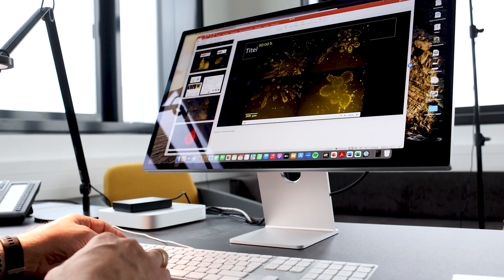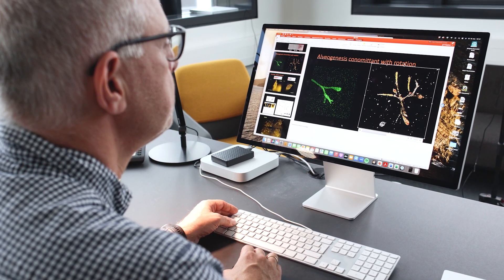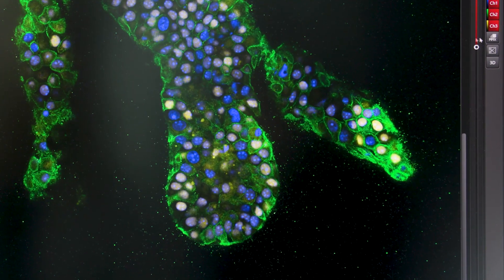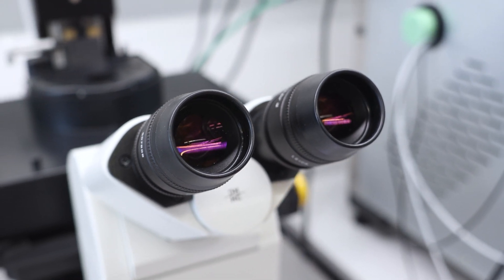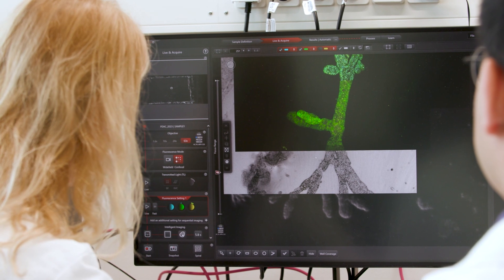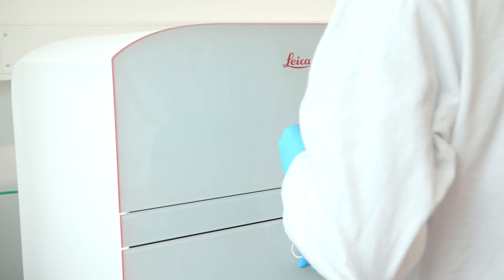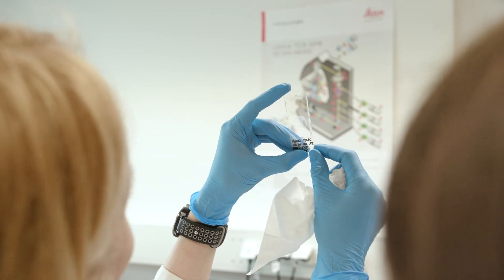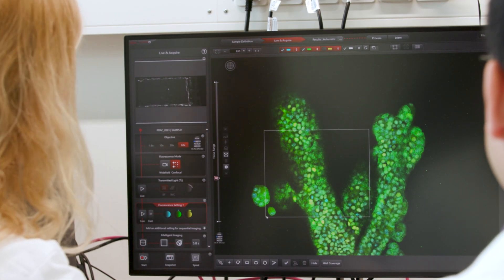Examining developmental processes in cancer organoids I Andreas Bausch and Anna Pastucha, TU Munich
In this video Andreas Bausch and Anna Pastucha from the Technical University Munich will give insight on examining developmental processes in cancer organoids.

Transcript:

Prof. Bausch:
I am Andreas Bausch. I am the head of Cellular Biophysics at the Technical University of Munich, Director of the Center of Protein Assemblies, and founding Director of the Center for Organoid Systems.

So, we looked recently at the development of mammary gland organoids. We have primary tissues of healthy human patients, and we use these cells to grow small mammary glands in this cell-culture tissue.

We are able to see all the development processes which lead then to structure formation in mammary glands. To unravel the physical basis of that, it is important to really observe the systems and really understand what kind of time-spatial processes are in them.

And for that microscopy is the natural choice of methods and light microscopy especially, because you have access to data of relevant length and time scales to understand how these processes happen at the molecular or cellular scale.

And then it becomes clear that's a kind of great tool to study health and disease and develop a nice disease model. Then in the cancer field you are able to mimic cancerous processes.
These you must observe with light microscopy to understand what is going on.

Dr. Pastucha:
My name is Anna Pastucha and I have worked in Professor Bausch’s Lab for a little more than one year.

One of the projects that I'm involved in is related to pancreatic cancer.
So, we work with pancreatic cancer organoids, which are very branched structures, and they grow in collagen.
The collagen is a floating-in media so the whole system is very challenging for imaging. That's why we have the whole spectra of different types of microscopy systems. Here we have a standard confocal microscopy, FLIM, STELLARIS, and of course Mica, which combines standard epifluorescence microscopy and confocal microscopy.

So, whenever we find interesting structures and want to zoom in and have higher resolution, then, with basically one click, we can switch from the epifluorescence to confocal mode.

Additionally, we have one project which is related to stem-cell development and, of course, the stem cells require very stringent conditions.

That is why we use Mica for that, because it provides this very stable incubation chamber.

Also, what is pretty nice with Mica, and very important for us as well, is that it has a function which prevents photobleaching of samples and protects live cells from phototoxicity.

And for stem cells, it is very important that we keep the conditions very stable as well as that we don't kill them with too much light.

Prof. Bausch:
I think it is pretty clear that these organoids have huge potential for biomedical research, from basic research up to applications like drug development, and the understanding and addressing of disease types.

And this is a huge field for which we have recently founded a Center for Organoid Systems, where we try to pull together biomedical engineers and basic scientists into one building, a new building where we try to really understand at all the different levels the applications for organoids.
And that is something which has huge potential for future applications.